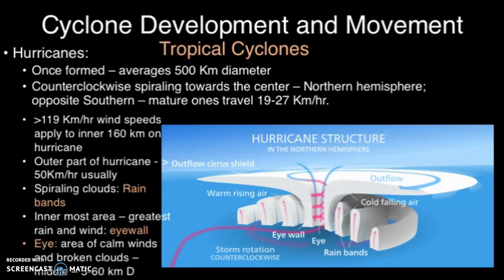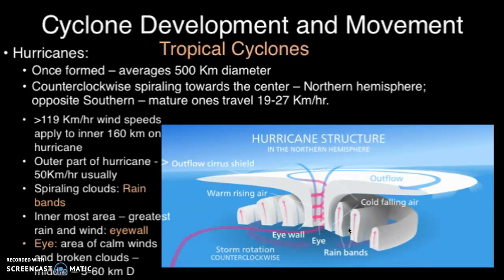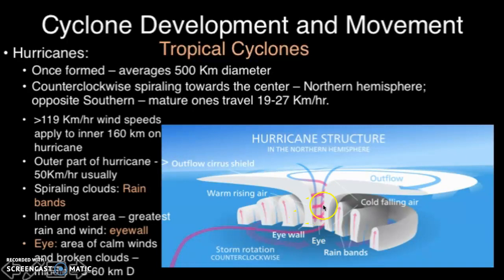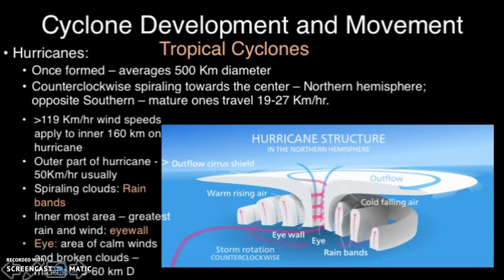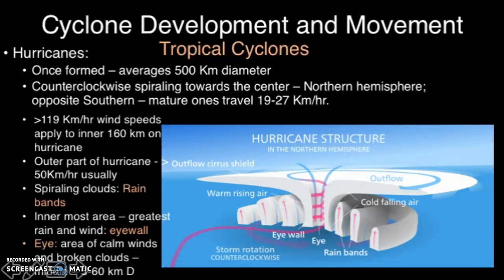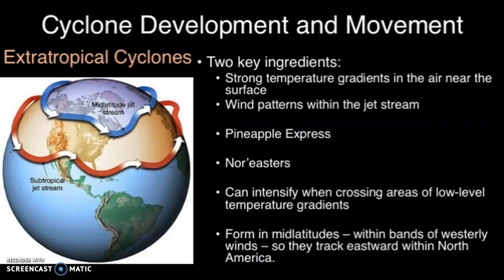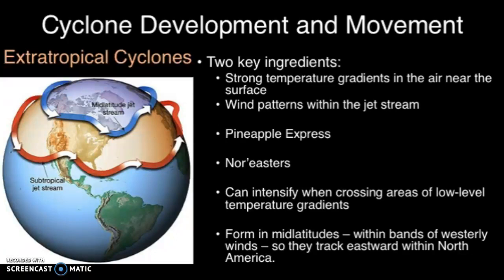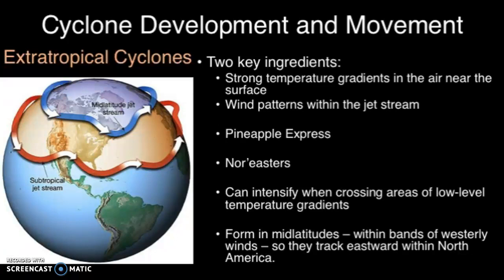Hurricanes and Extratropical Cyclones - Ch.10 - 3